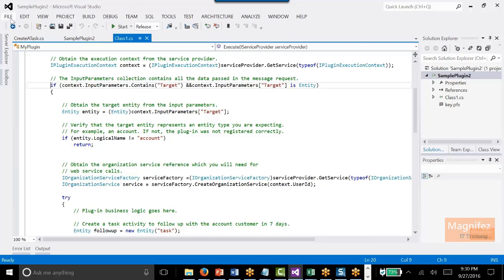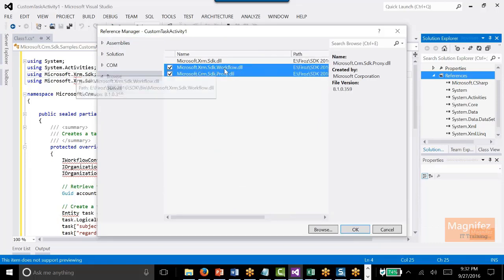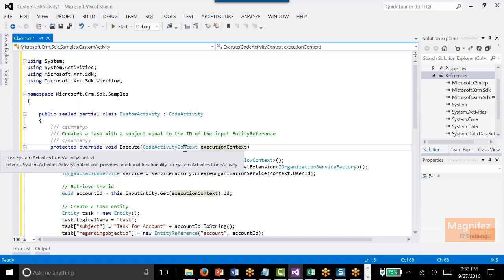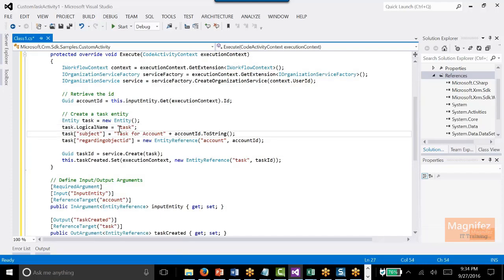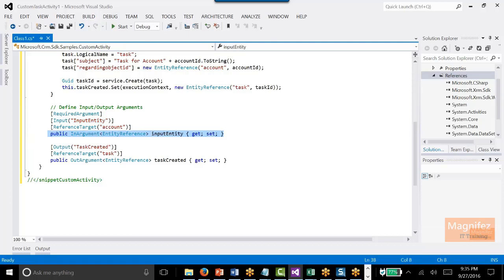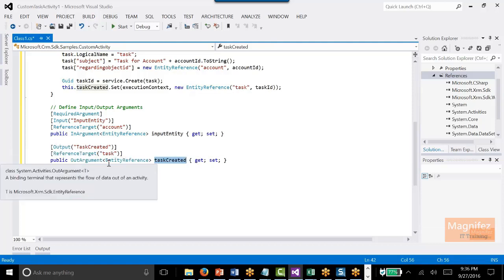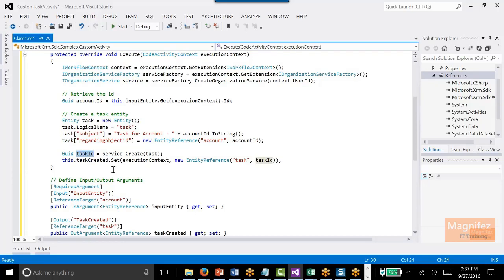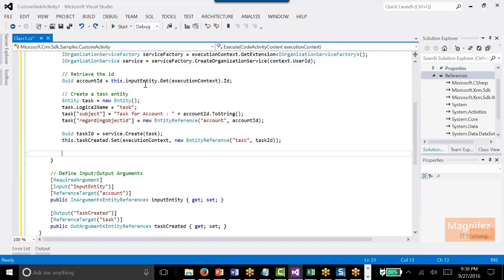Dynamics 365 CRM : Create a Simple Custom Workflow Activity